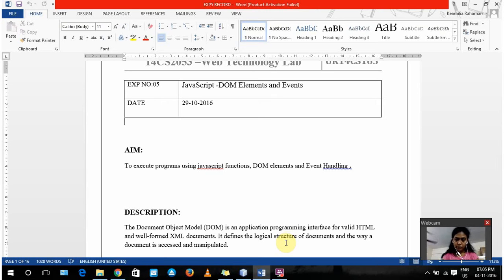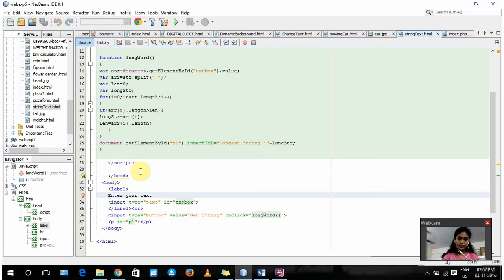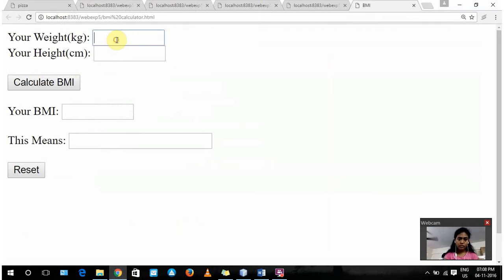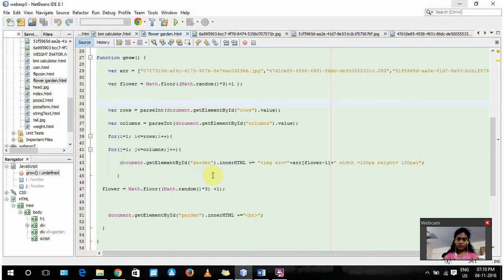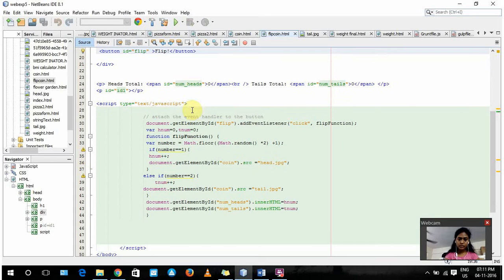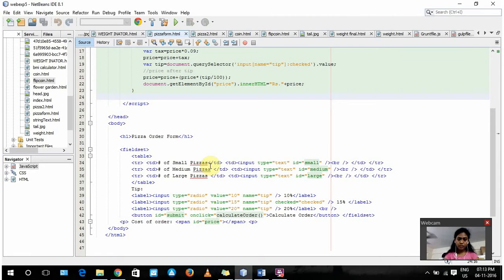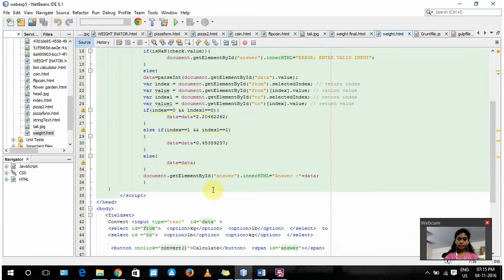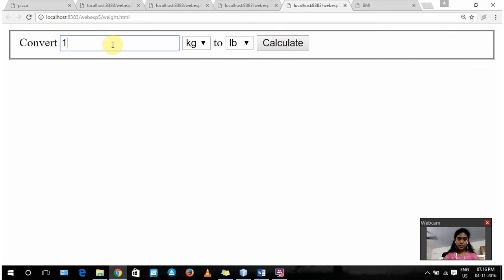webexp5 video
dom elements and events